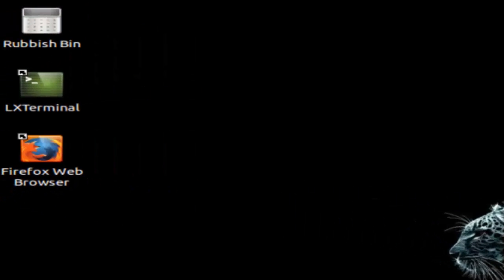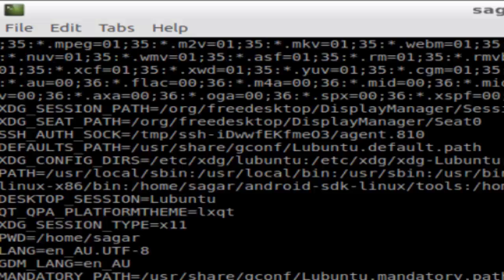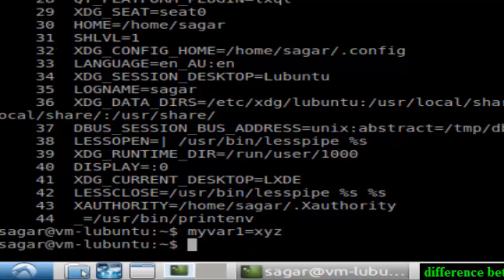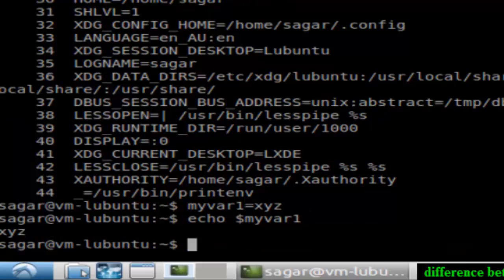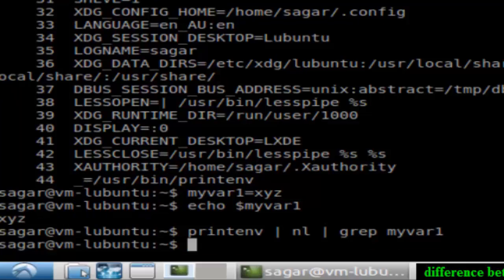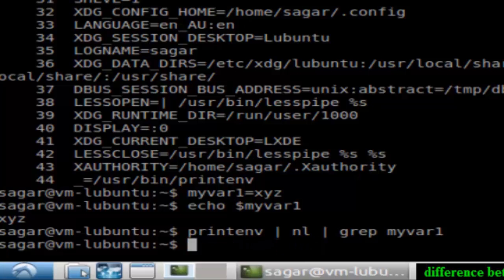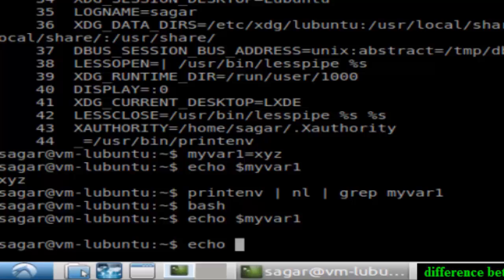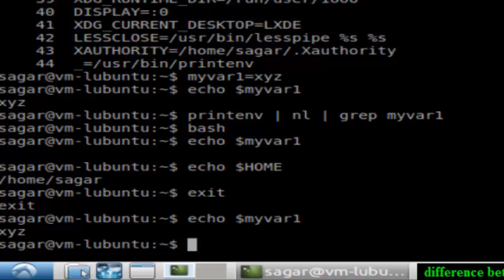Difference between environment and shell variables in Unix